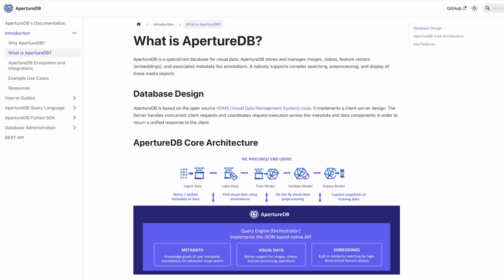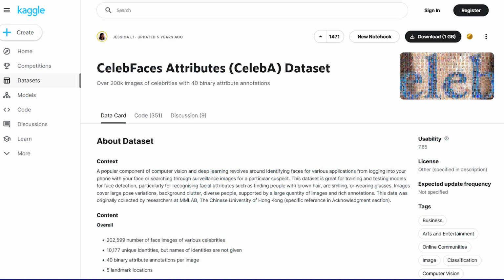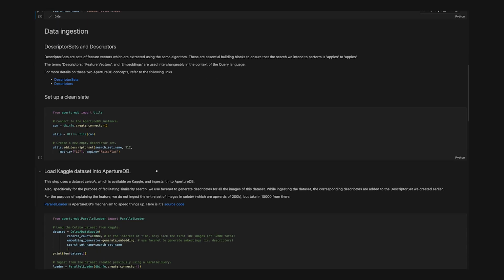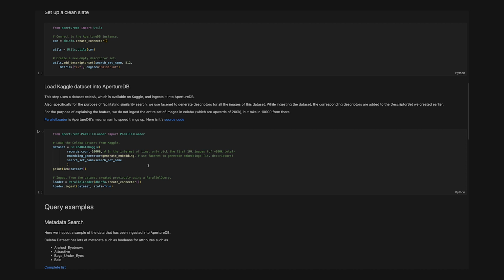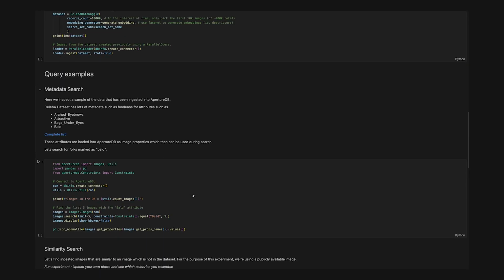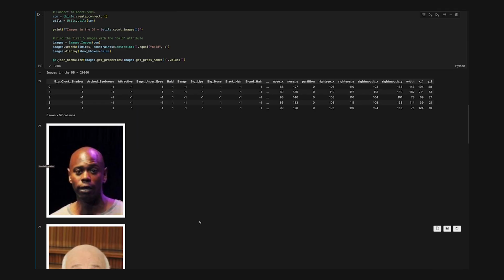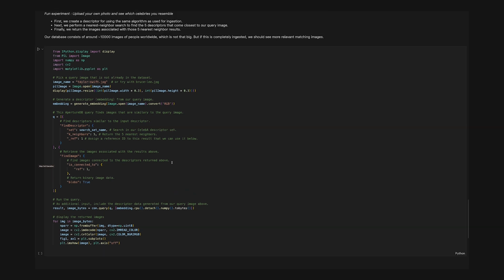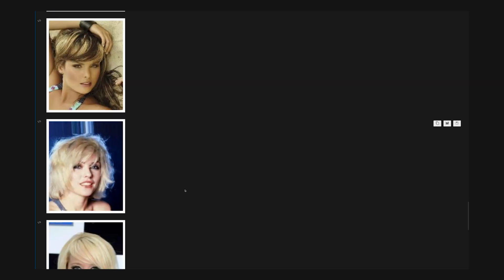Find Matching Faces: Metadata and Vector Search on ApertureDB Pre-loaded with CelebA Dataset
At ApertureData, we have built a database that allows our users to access complex data in any way they choose. Critical to this is the ability to describe data using arbitrary features, and navigate a dataset using any feature space. ApertureDB vector search and classification functionality is offered as part of our unified API.  This video shows how to search for faces based on metadata constraints and based on facial similiarity matching.